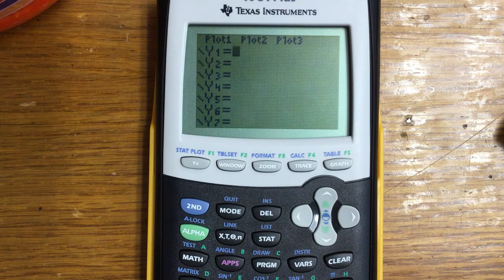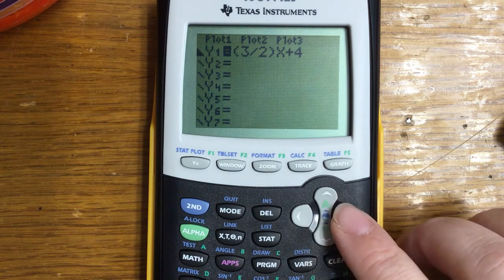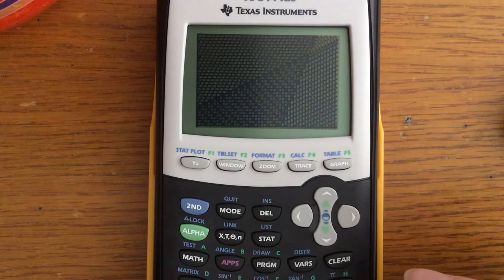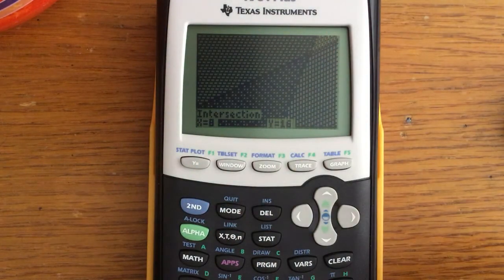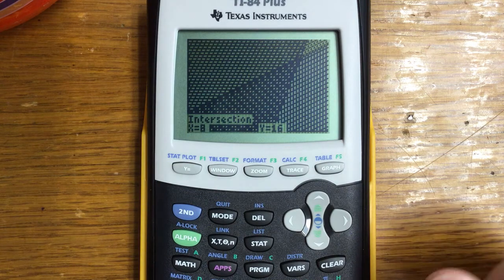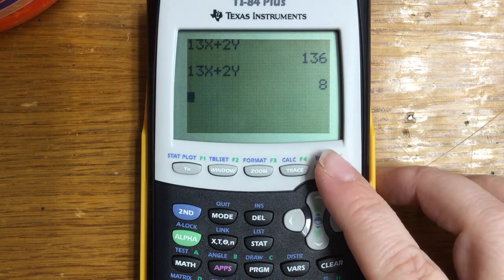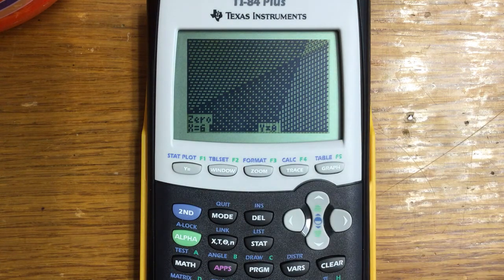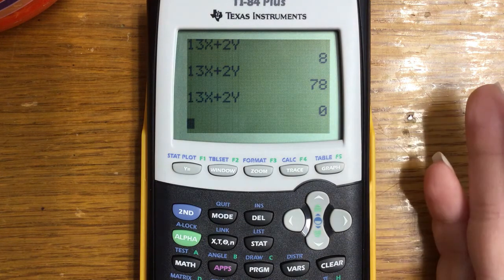Linear Programming on TI graphing calculator